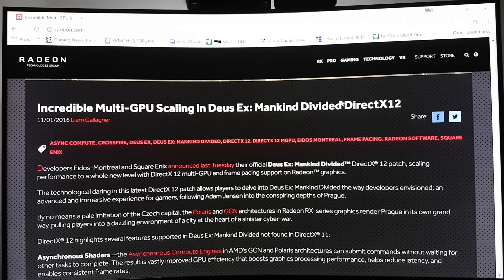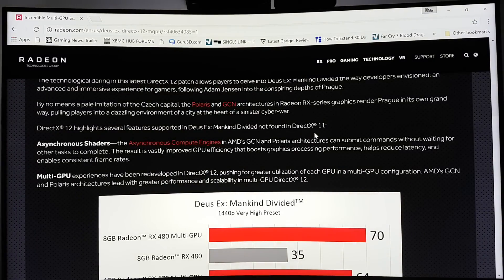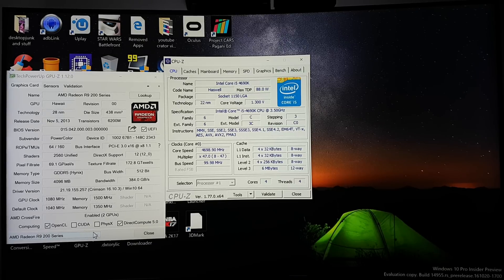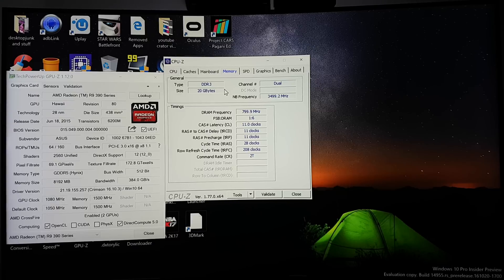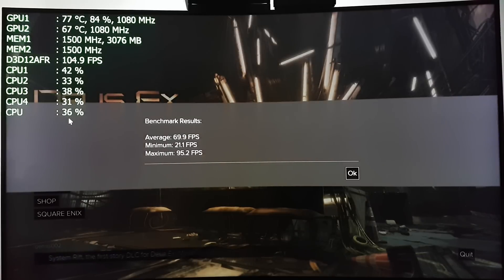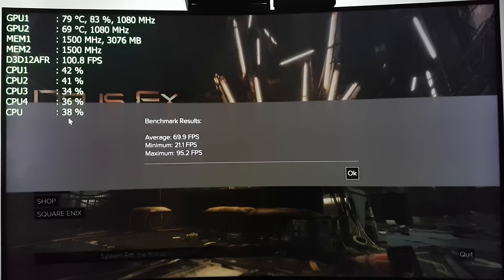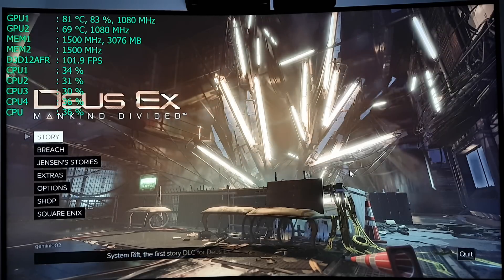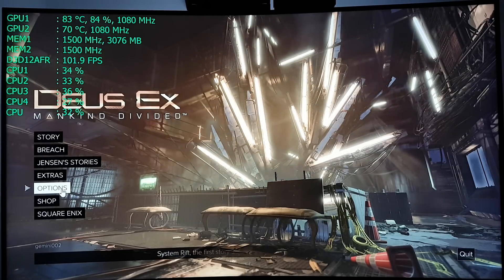100% Multi-GPU Scaling in Deus Ex: Mankind Divided DX12 Benchmark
Incredible Multi-GPU Scaling in Deus Ex: Mankind Divided DirectX12.
Latest Update to Deus Ex enables 100% scaling on multi gpu's using DX12.